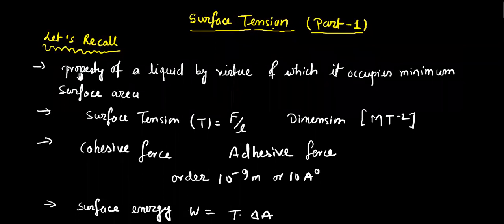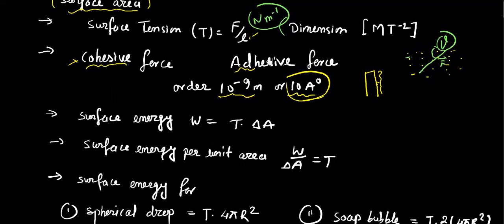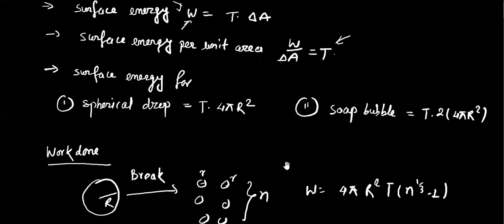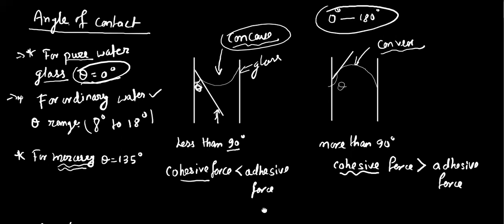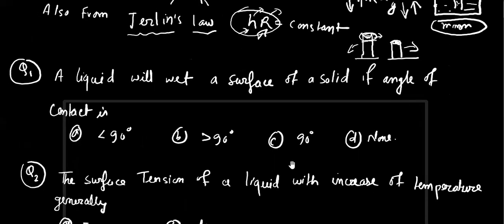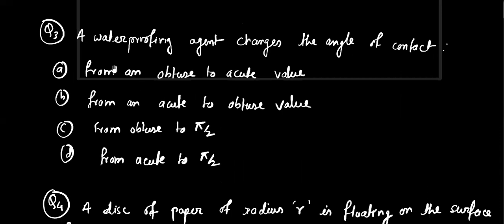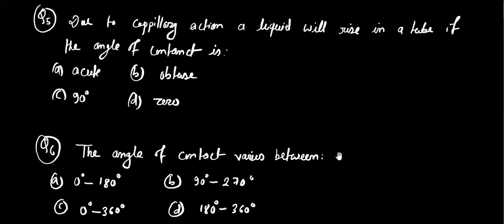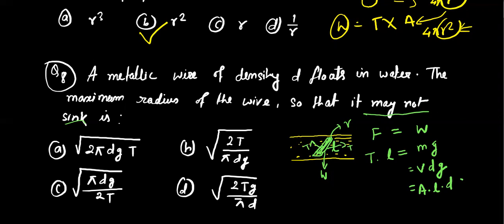IOM/IOE/BPKIHS and other entrance preparation : MCQ on Surface Tension (part -1)